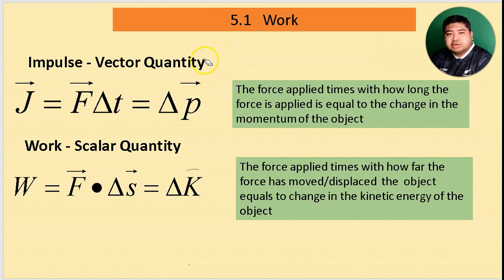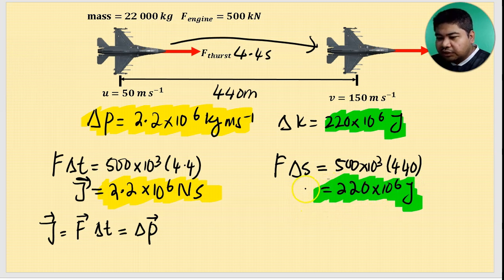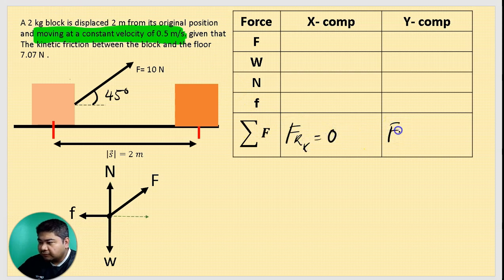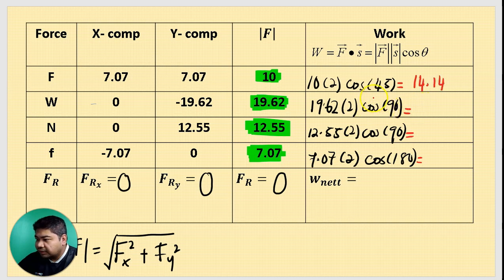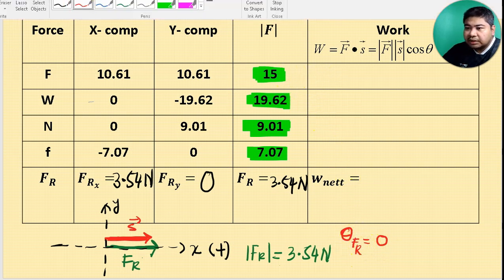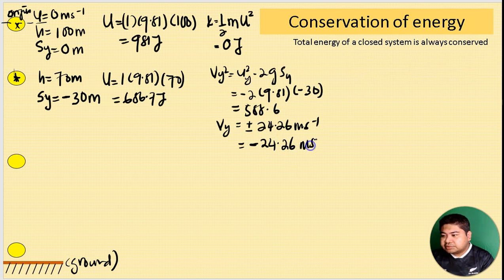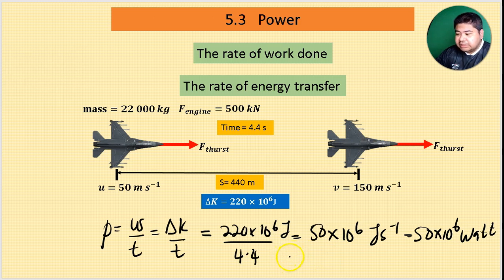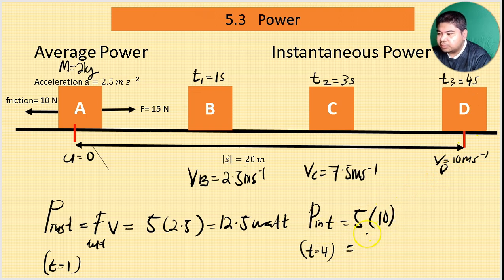5 Work , Energy and Power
This is the second version of the video